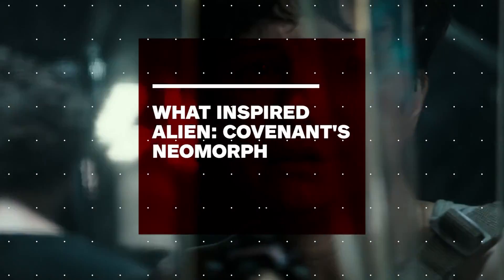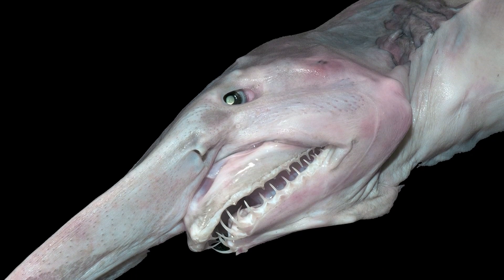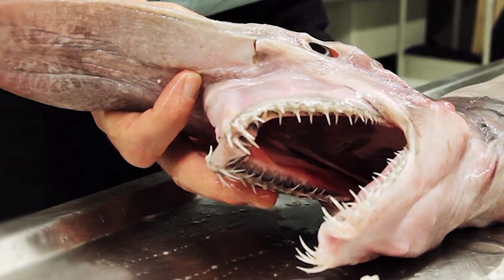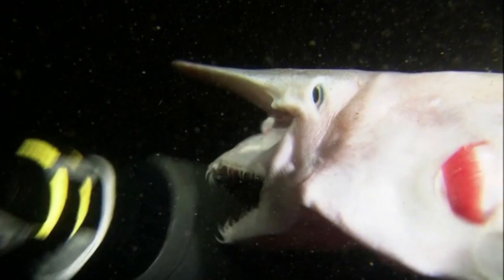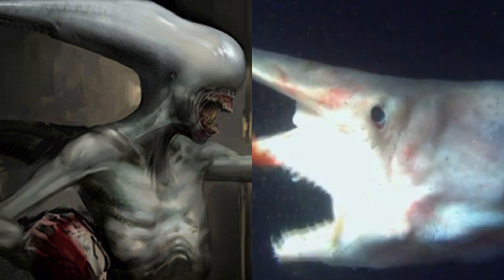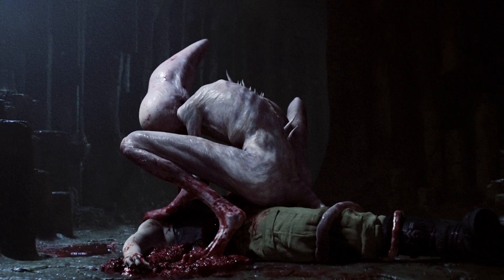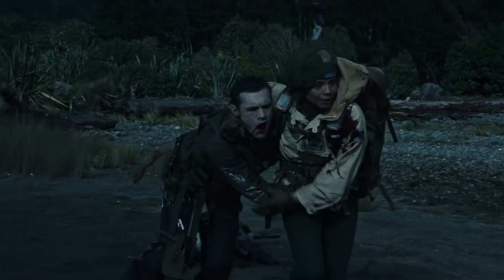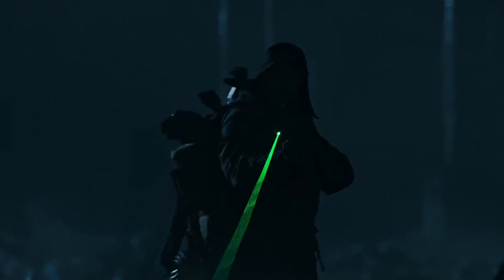Ridley Scott: Inspiration for Alien: Covenant's Neomorph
The director explains exactly where he got the idea for Alien: Covenant's nightmare bad guy.

Follow IGN for more!